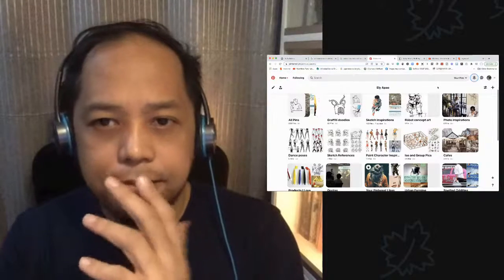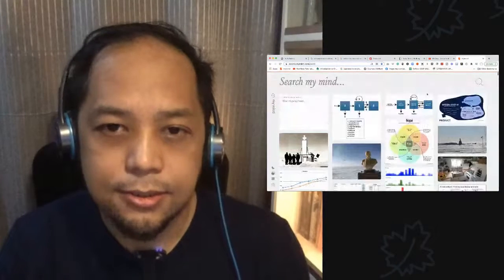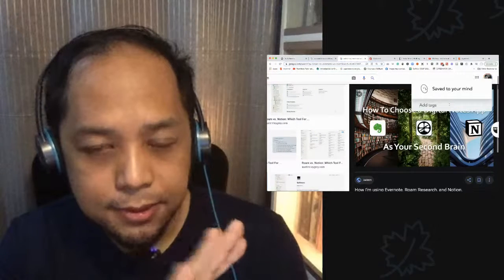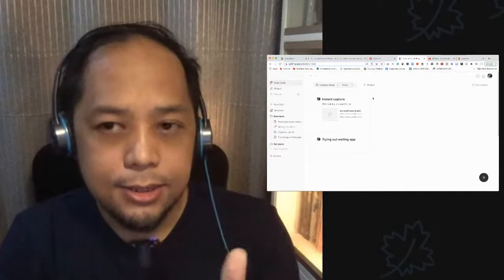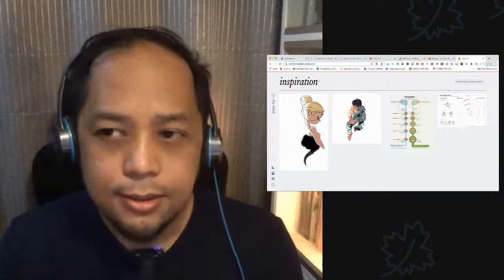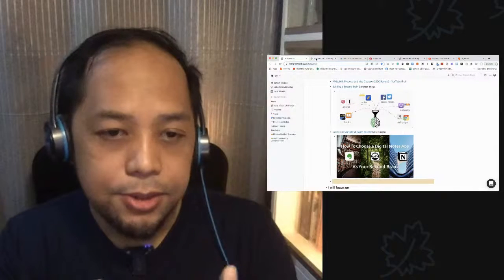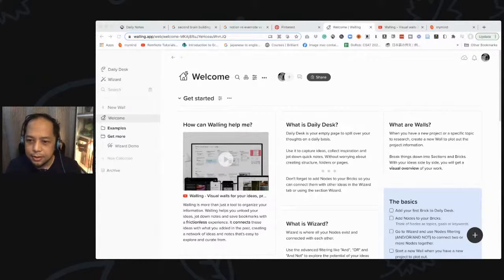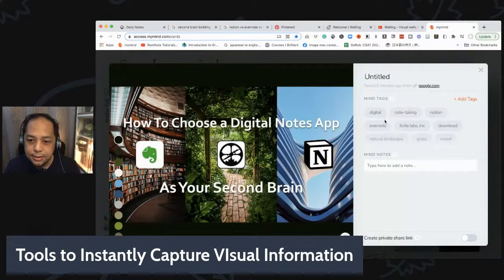Tools to Capture Visual Information for your Second Brain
If you're into personal productivity & knowledge management, one of the things you'll realize you need to use tools that allow you to instantly capture information. For designers, capturing visual information becomes a regular habit.  Here are some tools for building your second brain with image capturing tools.

This is day 6 of our discussion on Productivity & Design.

00:00 Introduction to Visual Capture Tools
02:25 Removing Cognitive Load
03:00 Second Brain & Personal Knowledge Management
03: 41 Most common tools for note-taking
04:14 Evernote, Roam Research & Notion
05:15 Pinterest
06:01 MyMind
07:05 Walling
09:30 Making connections in Roam with Bidirectional Linking
09:57 MyMind Tagging AI

Hi, I'm Ely. I'm the head of Customer Experience for one of the biggest business conglomerates in Manila, Philippines. I'm also the founder of the largest non-profit UX design communities here. I lost 20 kgs from Jan to June in 2020. Watch my videos if you want to learn more about design, health & productivity!